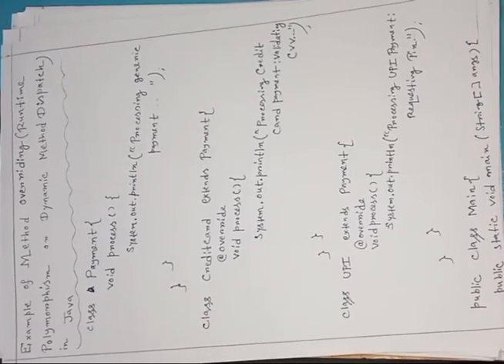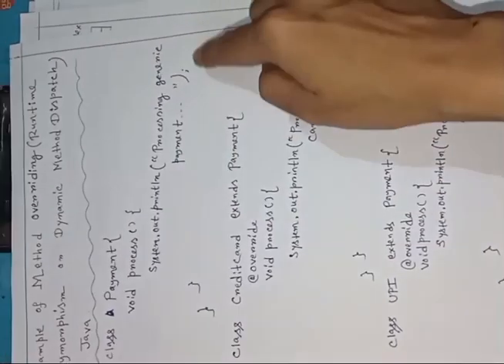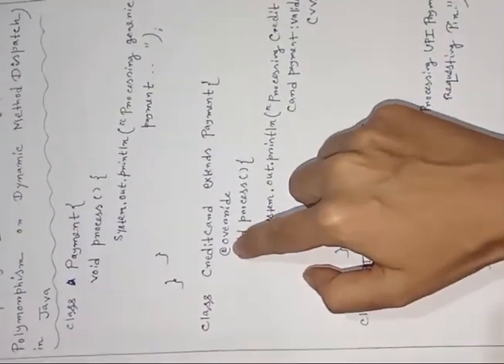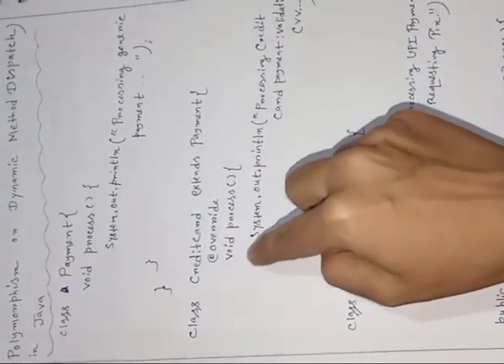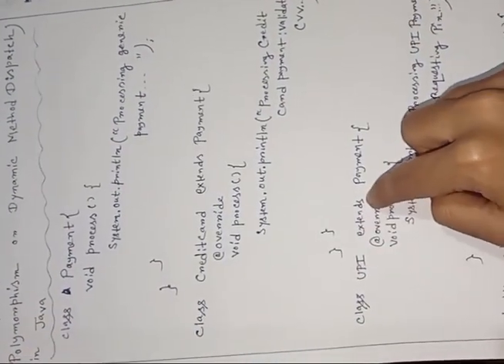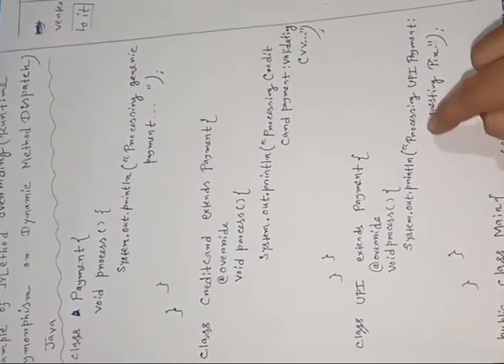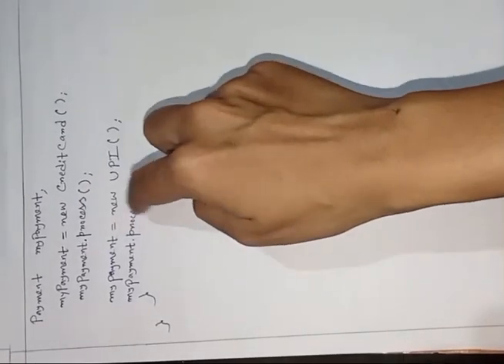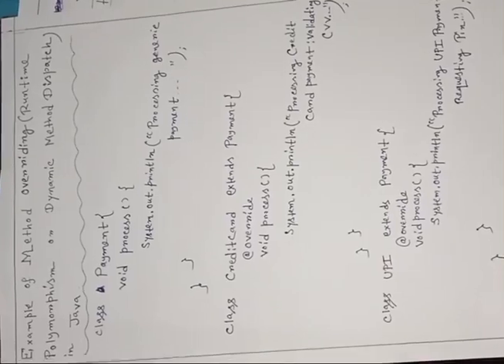METHOD OVERRIDING EXAMPLE 2 IN JAVA